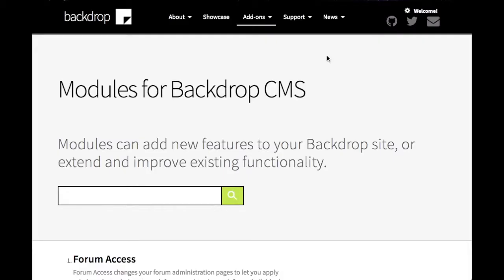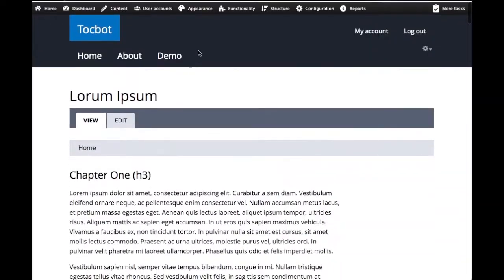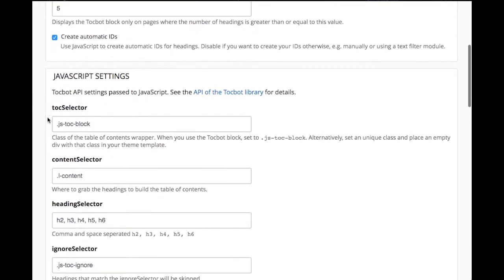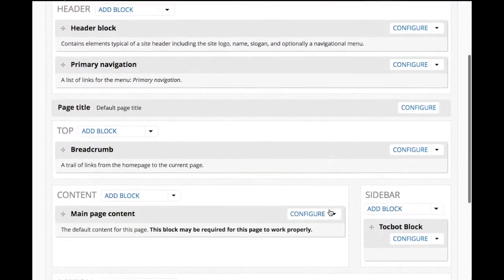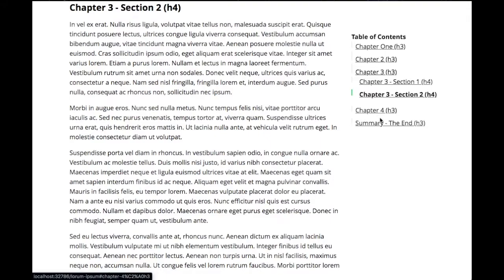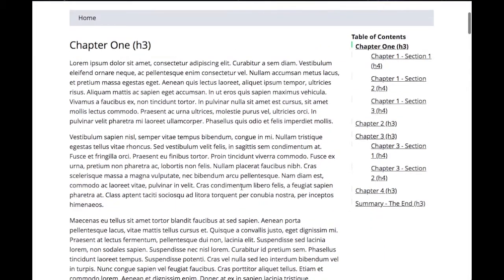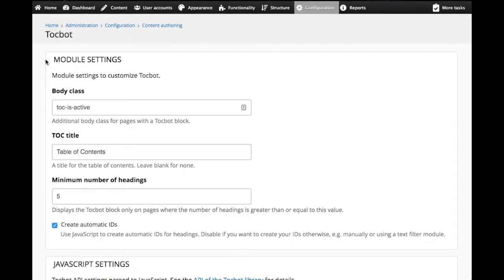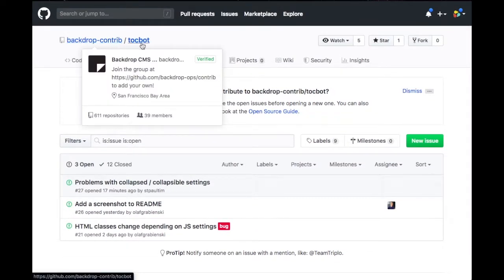Backdrop CMS Modules: Tocbot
This is a 10 minute introduction to the new Tocbot module for Backdrop CMS. This module uses the html markup on a long page or article to create a block containing a table of contents for that page.